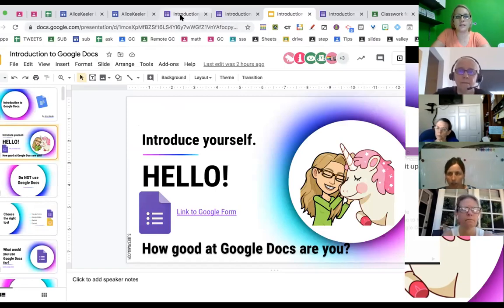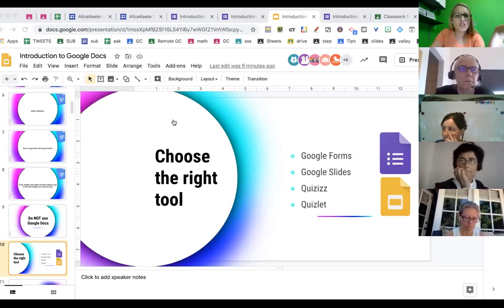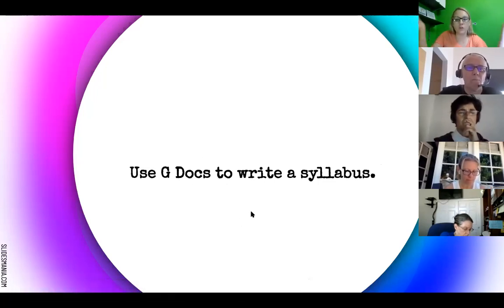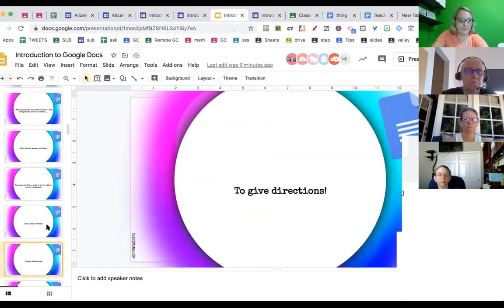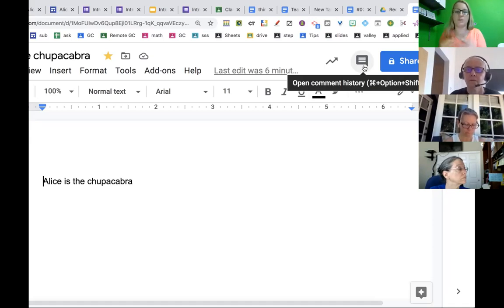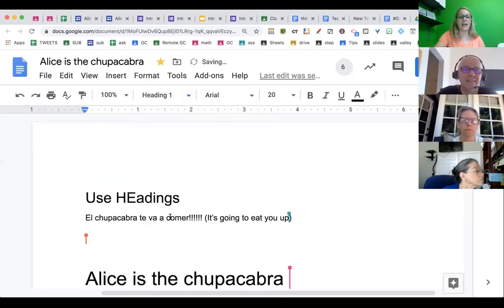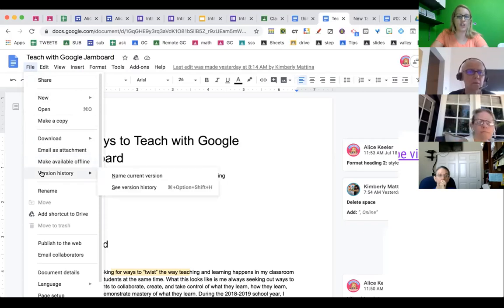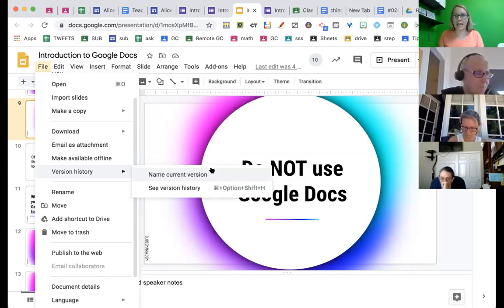Intro to teaching with Google Docs Webinar 2020 07 20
My first rule about teaching with Google Docs is... do not use Google Docs. This is a bit tongue in cheek, but let documents be your last choice instead of your first tool choice. This introduction to Google Docs is for teachers who are thinking about using Google Docs in their teaching.